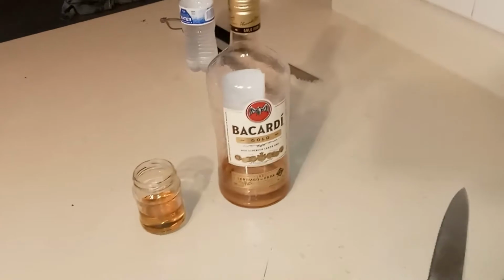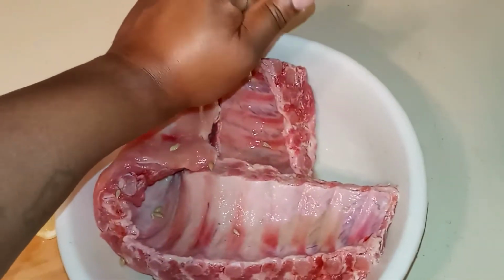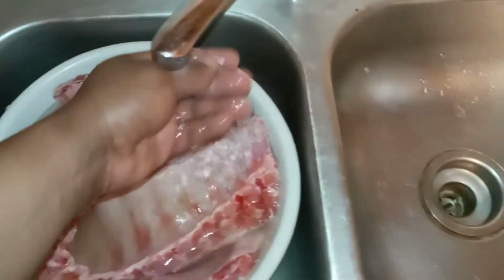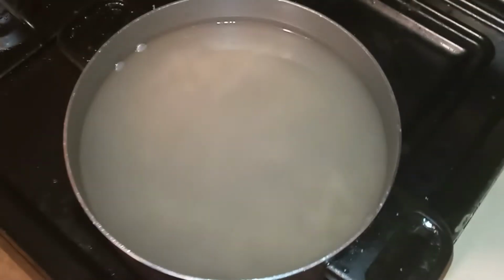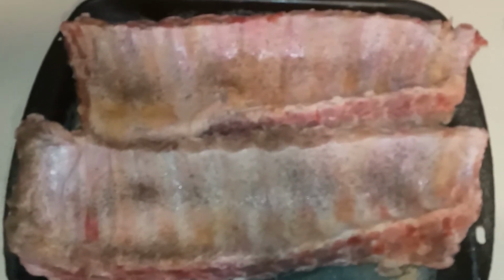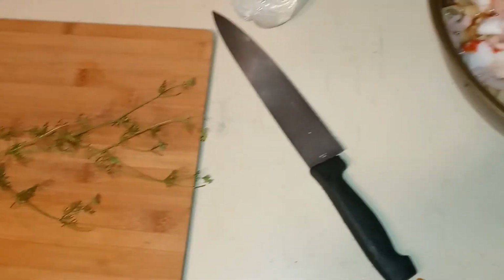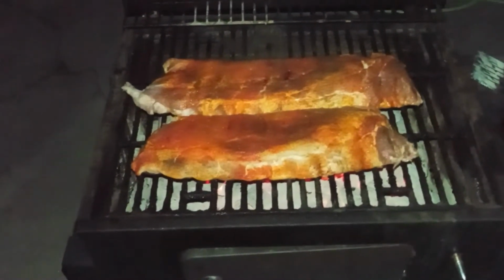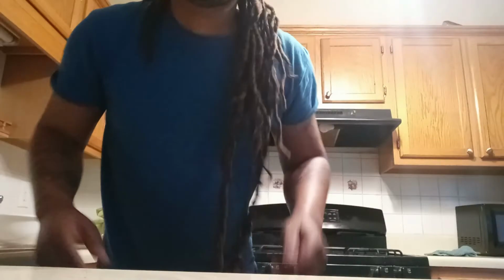How to Cook Baby Back Ribs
On the grill for Fathers Day. Let's grill!!!